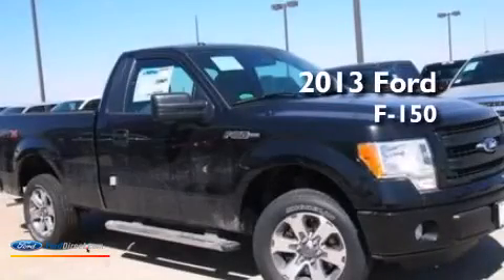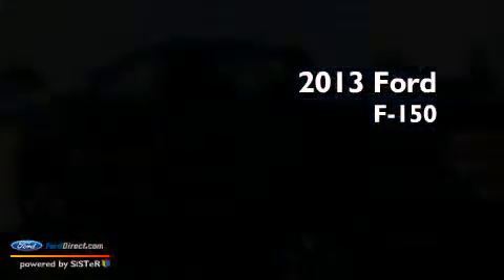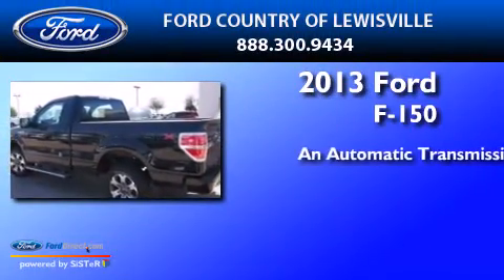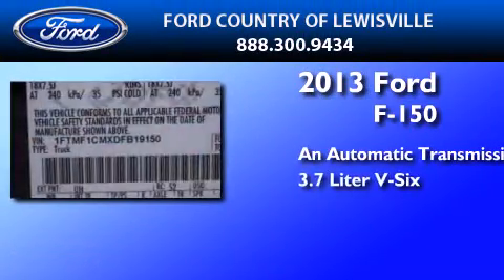2013 FORD F-150 Lewisville TX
We have been honored to serve the Lewisville TX area , we promise that your experience at our dealership will exceed your expectations ! Year : 2013 Make : FORD Model : F-150 Engine : 3.7L V6 24V MPFI DOHC Trans . : 6-SPEED AUTOMATIC Exterior : TUXEDO BLACK METALLIC Miles : 2 Stock : DFB19150 Ford Country of Lewisville 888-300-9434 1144 N Stemmons Freeway Lewisville , TX 75067